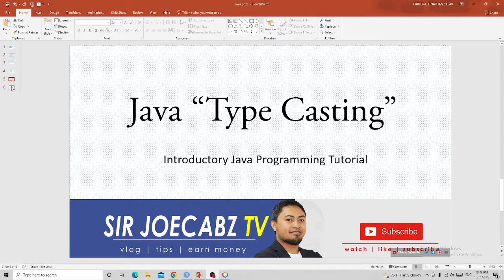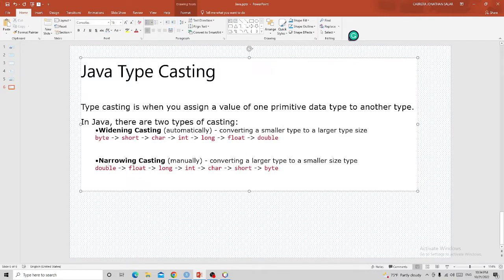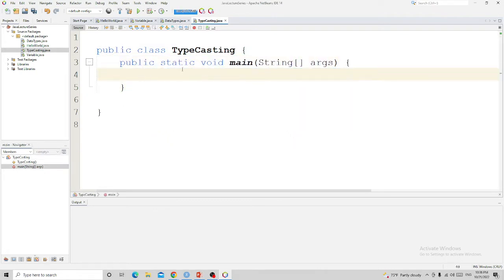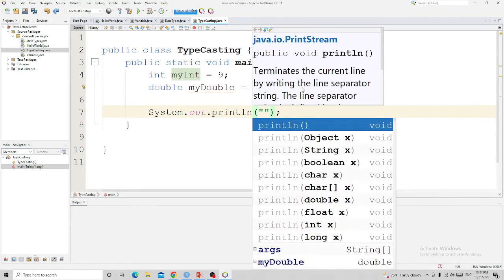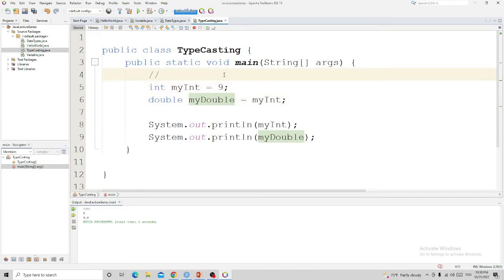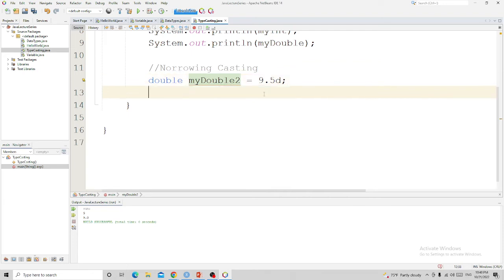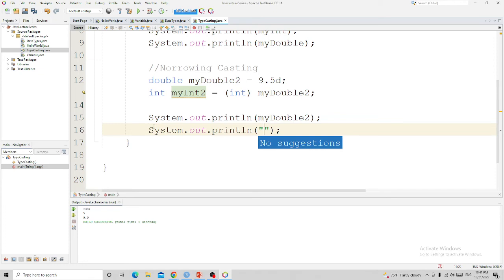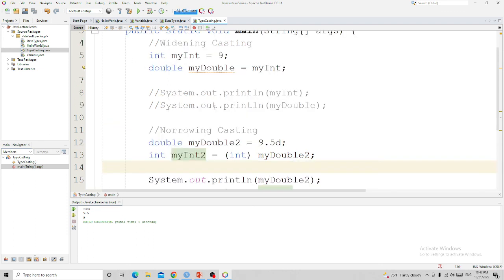Java Programming Tutorial 4 - Java Type Casting